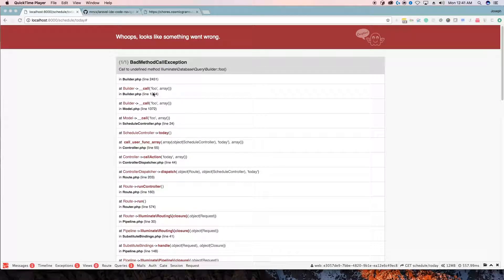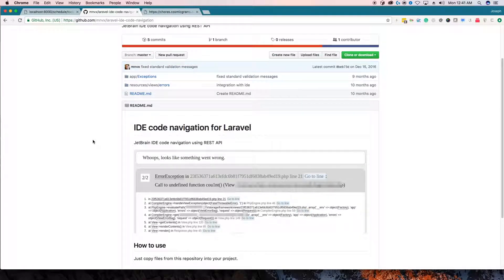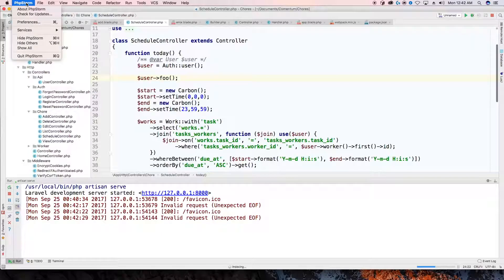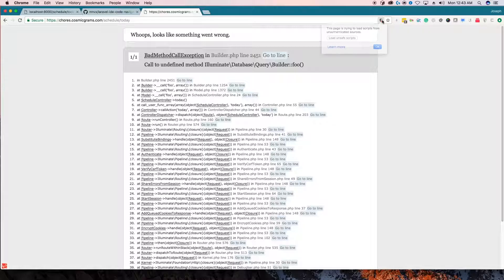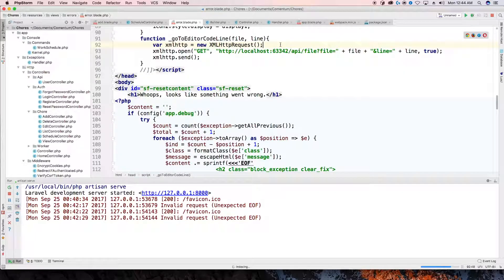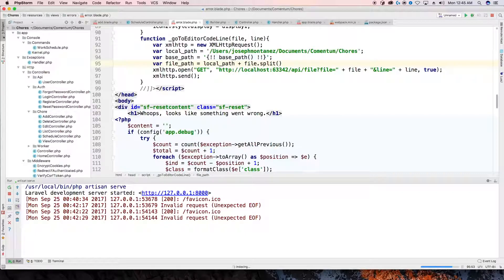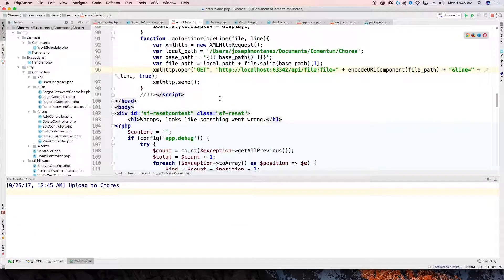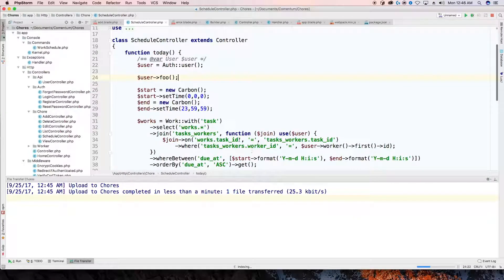Get Laravel Exceptions To Open In PHPStorm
Fix bugs faster than ever in PHPStorm with this little trick to get files to open in PHPStorm from the Laravel Exception pages.